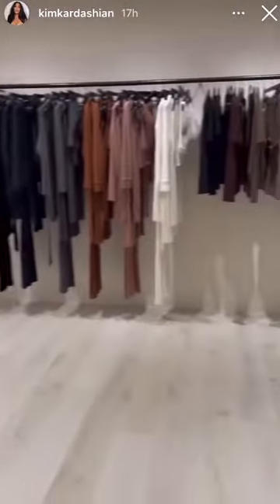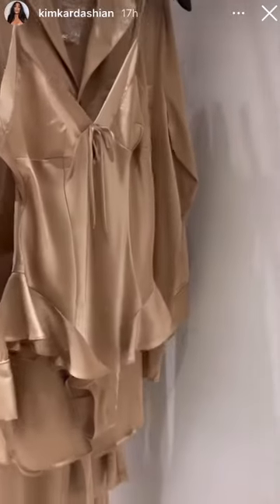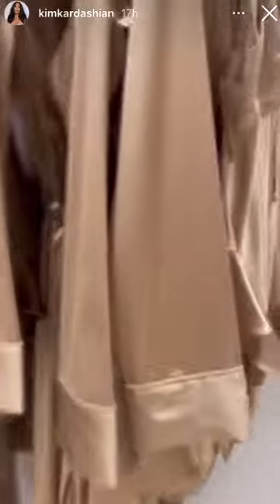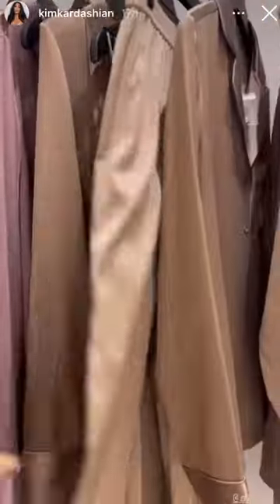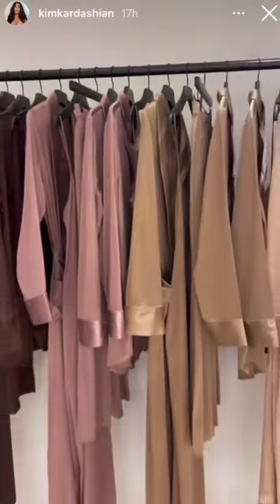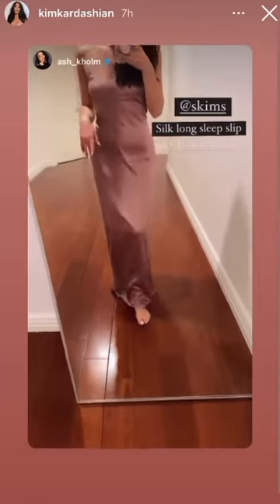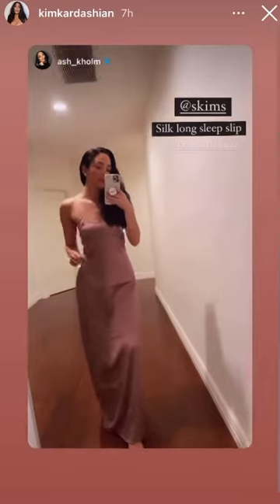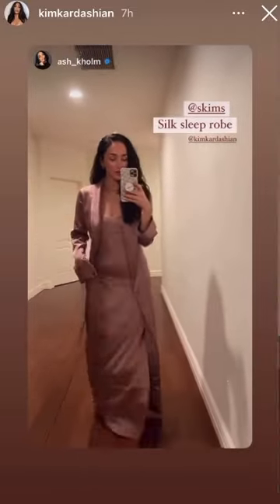Justin Bieber and Hailey Bieber on Instagram | Kim Kardashian shows new Skims collection